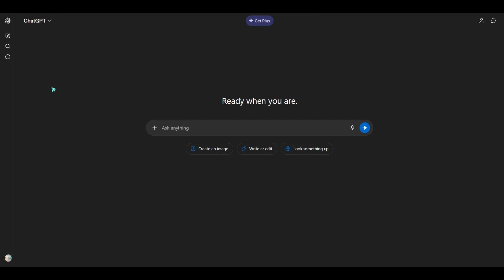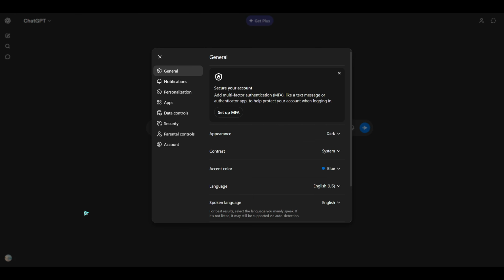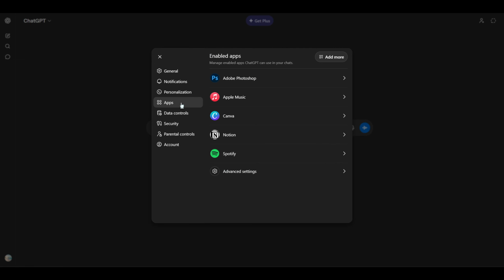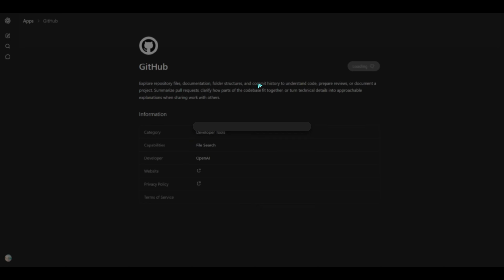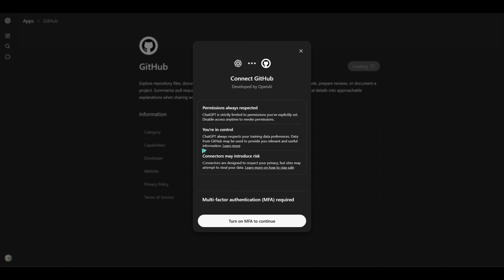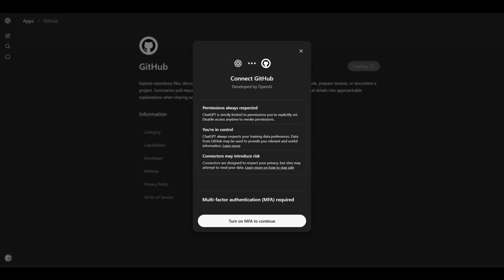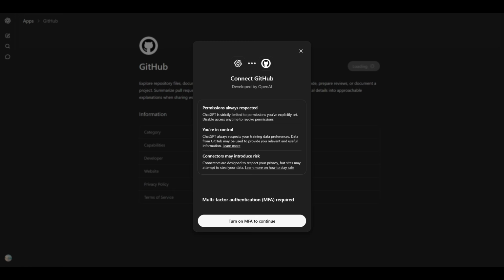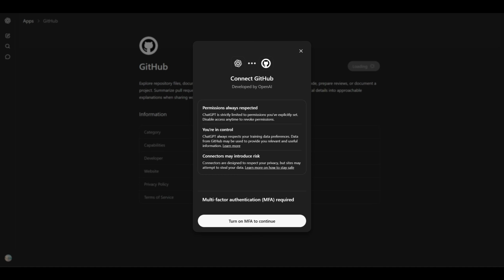How to Connect Outlook Calendar to ChatGPT (2026) | Sync Calendar with AI Step-by-Step Guide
Learn how to connect Outlook Calendar to ChatGPT with this updated 2026 step-by-step beginner tutorial. This guide shows how to link your calendar using integrations, APIs, or automation tools to manage events, schedule tasks, and improve productivity with AI.

You’ll also learn setup tips, permissions, and how to automate reminders and workflows using ChatGPT.